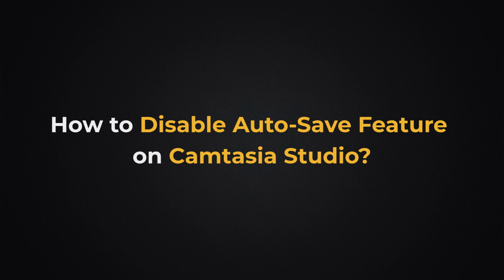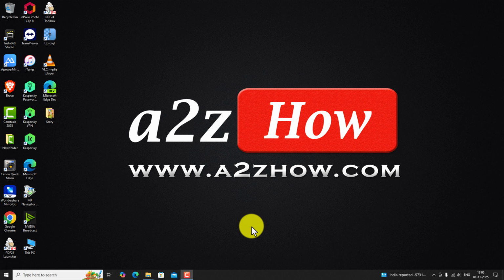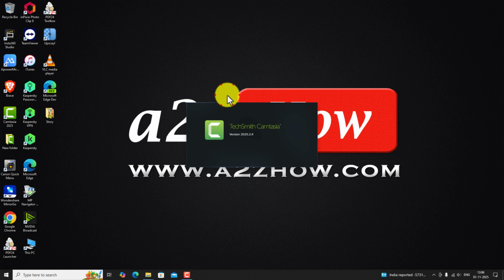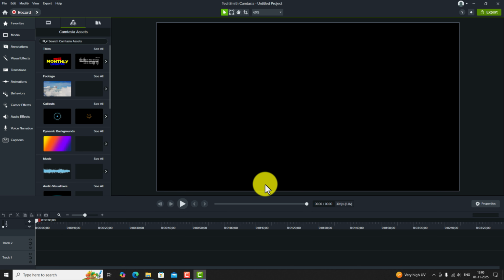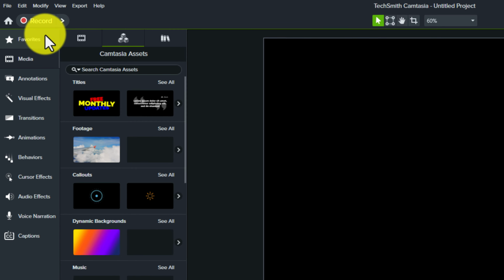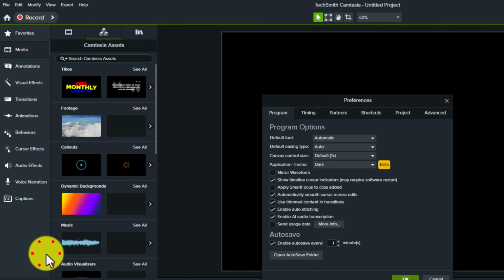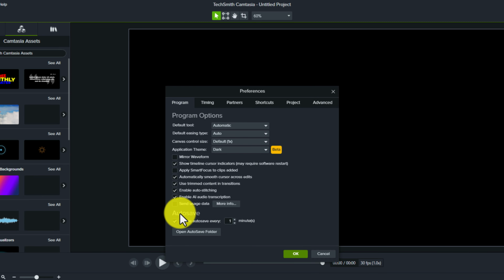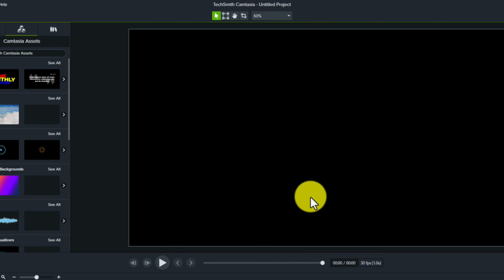How to Disable Autosave Feature on Camtasia Studio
0:00 Subscribe to Our Youtube Channel and Press the Bell Icon for Latest Updates
0:05 How to Disable Autosave Feature on Camtasia Studio
0:09 Open Camtasia Studio on Your Computer.
0:15 On the Home Screen, Click on “New Project”.
0:22 A Blank Editing Workspace Will Appear.
0:25 In the Top Menu Bar, Click on “Edit”.
0:30 From the Drop-Down Menu, Select “Preferences”.
0:36 A Preferences Window Will Open.
0:38 Click on the “Program” Tab at the Top.
0:42 Under the “Autosave” Section, Uncheck the Box That Says “Enable Autosave”.
0:52 After Making the Changes, Click on “OK” to Save the Settings.
0:57 This is How You Can Disable the Autosave Feature on Camtasia Studio.
1:02 Thank You for Watching.